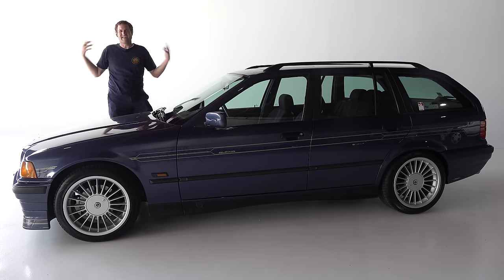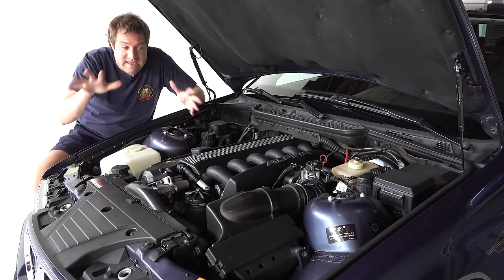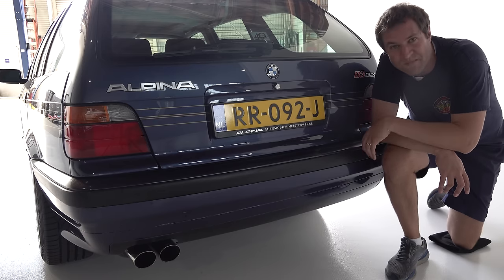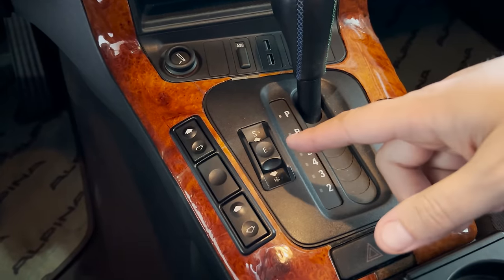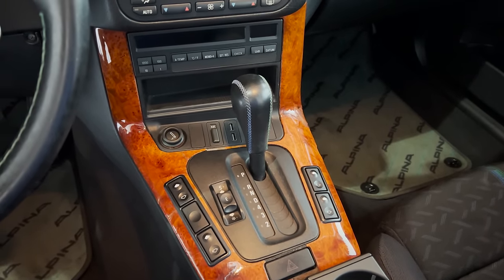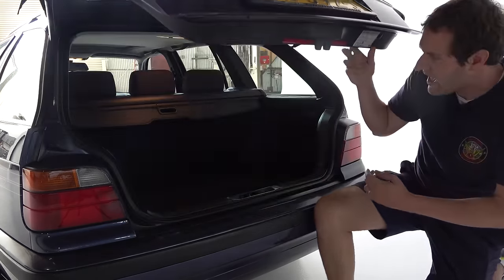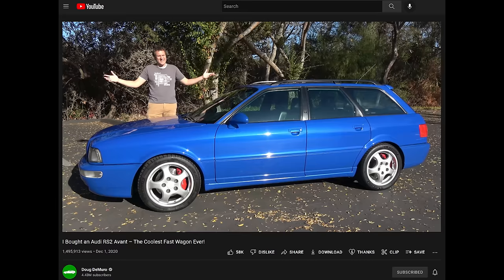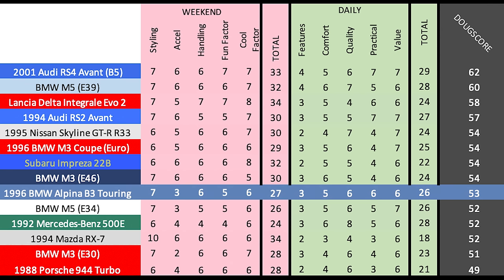The BMW Alpina B3 Touring Is an Ultra-Cool Obscure ‘90s Wagon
CHECK OUT THIS ALPINA B3 TOURING ON CARS & BIDS!

BMW Alpina B3 Touring review! This Alpina B3 Touring is a seriously special car -- and today I'm reviewing it. I'm going to take you on a thorough tour of the B3 Touring and show you all of its quirks and features -- and then I'm going to get out on the road and drive this rare 1990s performance wagon.

WEBSITE & MERCH!